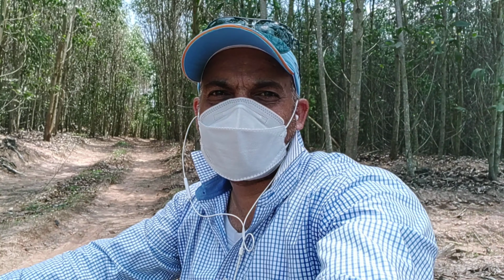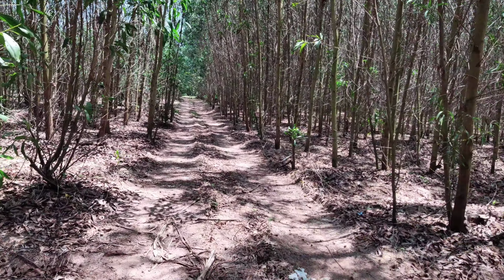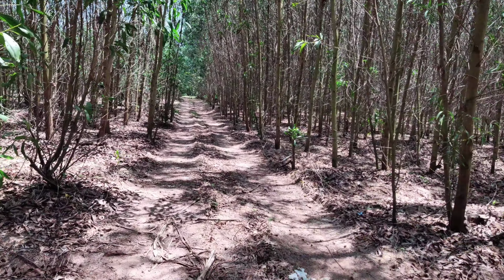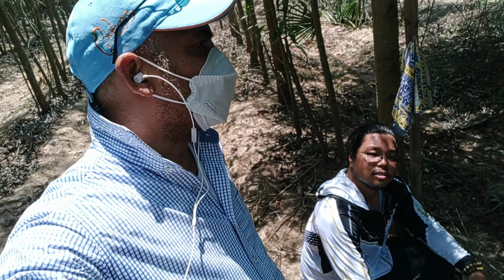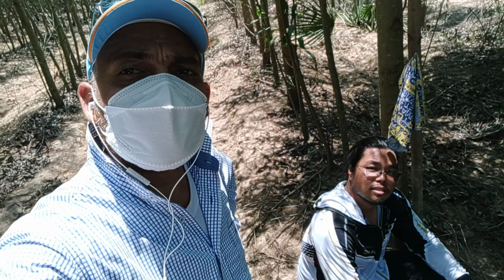lizard hunting, 😲😲😲ഓന്ത് വേട്ടയാടൽ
lizard hunting near la gi , vietnam ,
special thanks to Mr, Nguyen Ngoc Mình, for this adventures trip to the plantation,
ecotour organized by Joshitha Tours